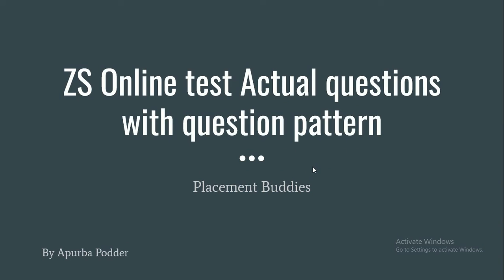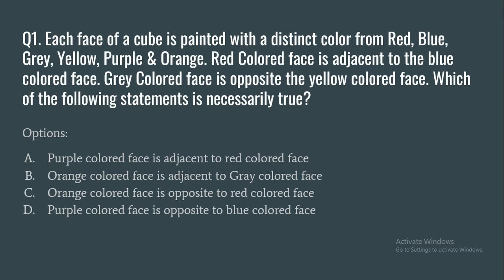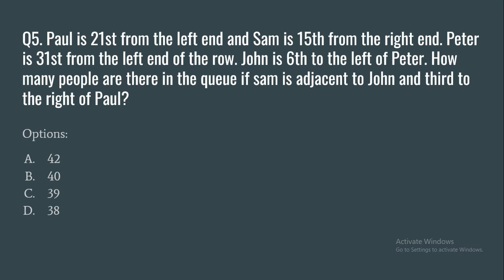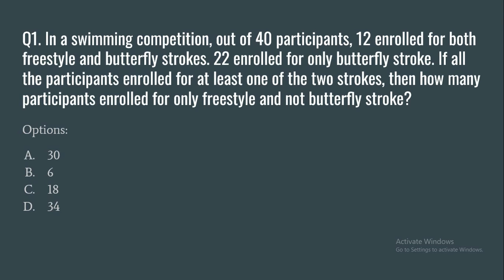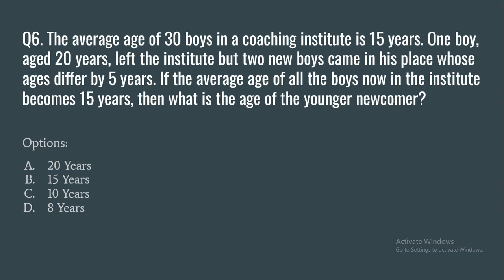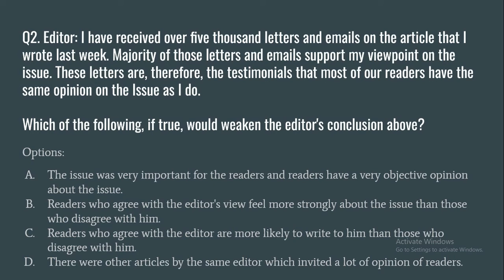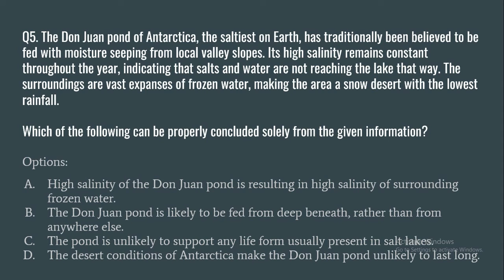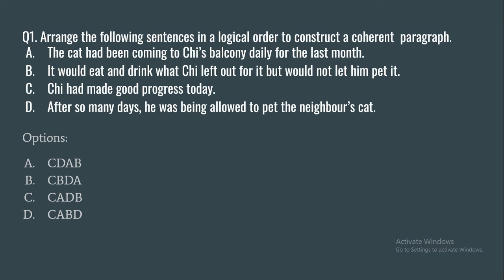ZS Associates Online Test Pattern and Actual Questions That Came in Online Test.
Placement Buddies is an educational channel created by Saleh Ahmed & Apurba Podder. We both graduated from NIT Agartala (Specialized in Instrumentation Engineering).

The whole and sole aim of this channel is to help the engineering students across the country with their placement preparation. Students from different institutes follow our channel and have shown their faith in our amazing content. Placement Buddies always believe in creating content which is not available in any other YouTube channel of such kind. We upload videos related to:

*Interview Experience of candidates getting selected in different companies*

*Company Insights of various organisations from the experienced employees*

*Interview Preparation, Resume Building, LinkedIn Profile Building Tips, GD Preparation Tips*

*Off Campus Job Notifications*